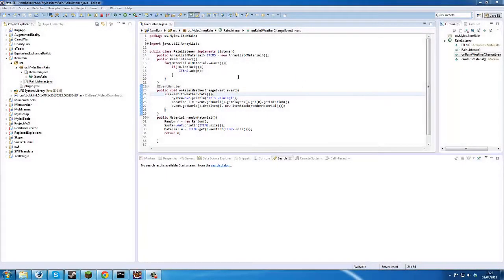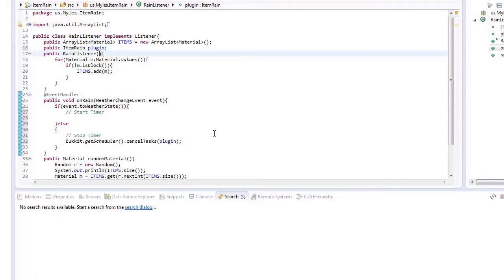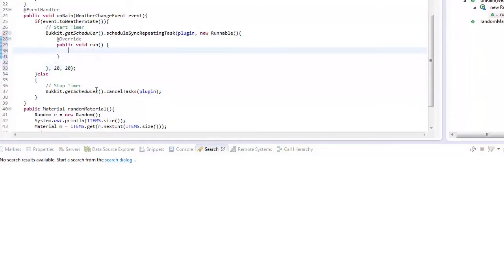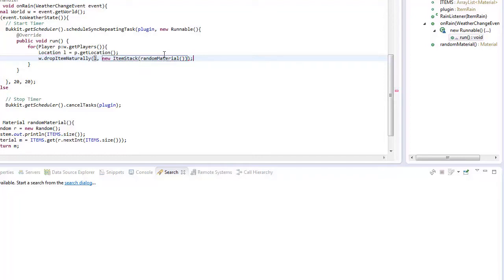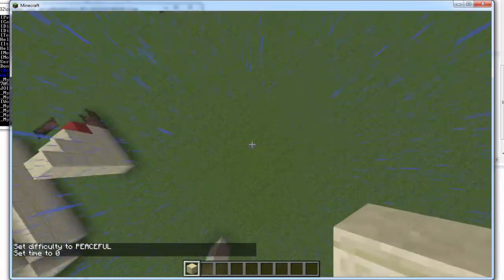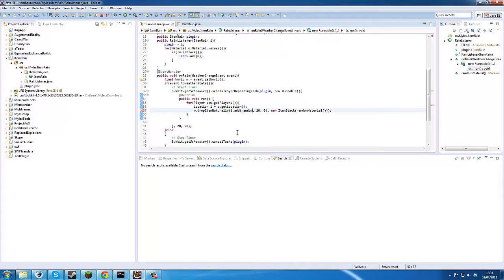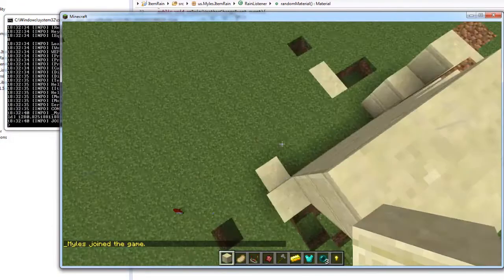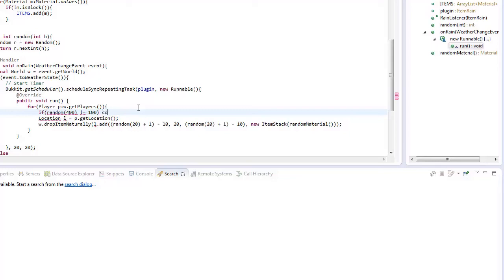Bukkit - Making an ItemRain Plugin - Episode 3: Making the Rain fall items!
In this series I show you how to make a randomly raining item.